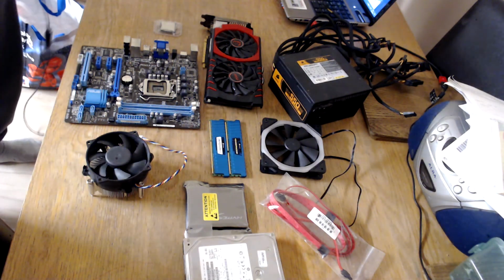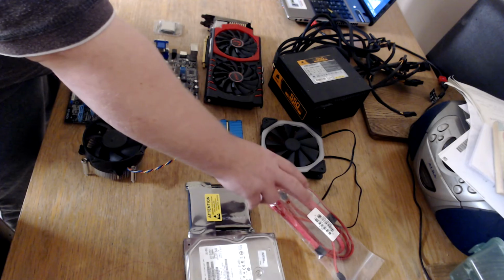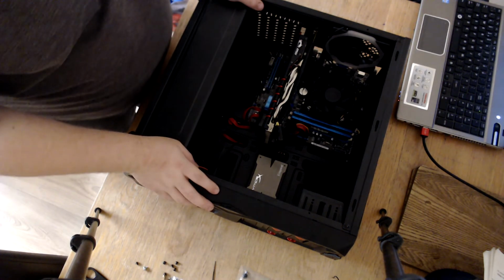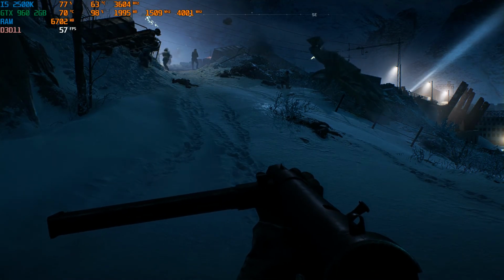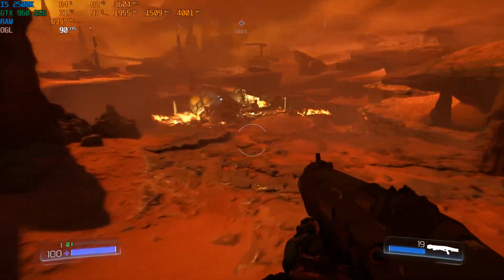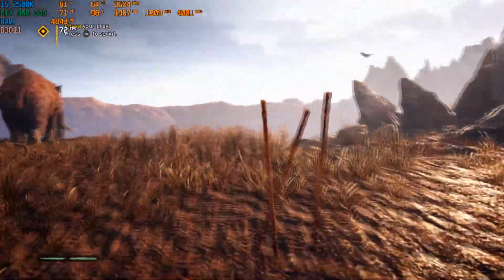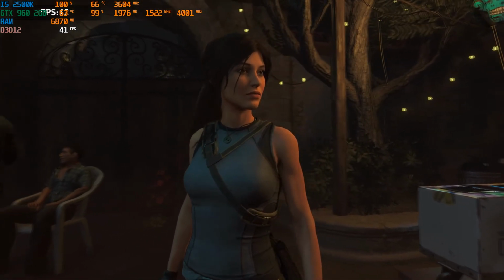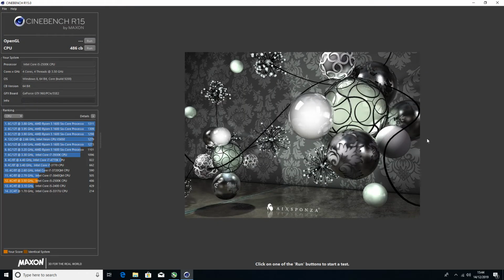£165 Gaming pc build any good?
£165 Gaming pc not bad i would say for the money